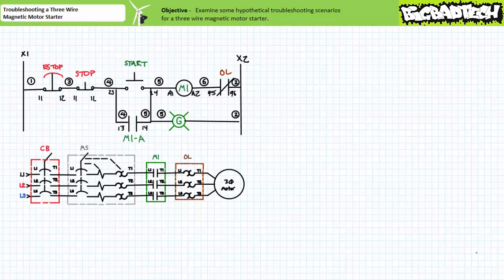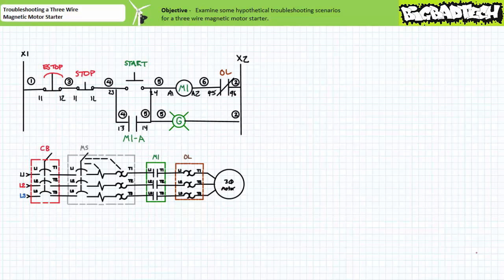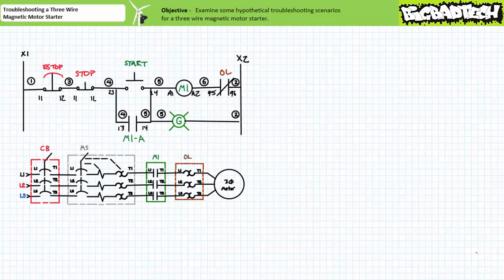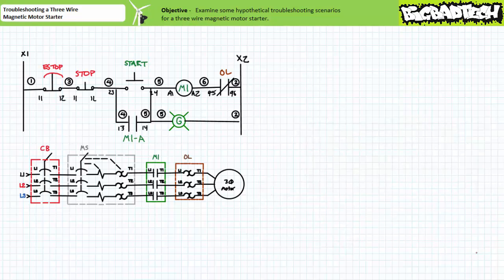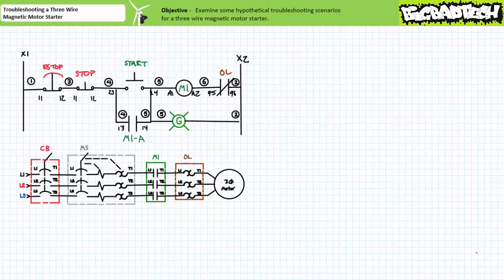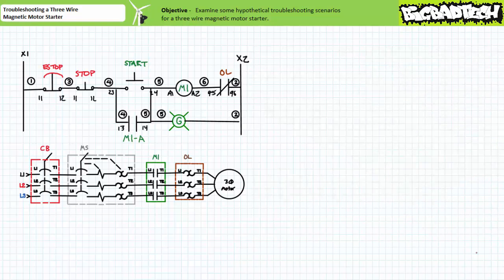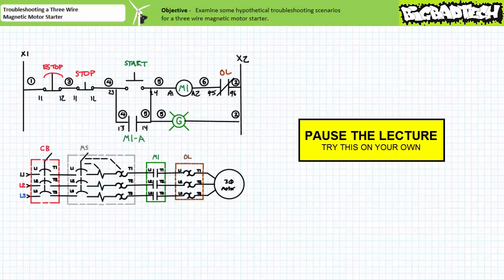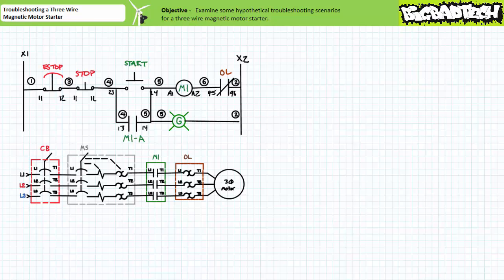Troubleshooting a Three Wire Magnetic Motor Starter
In this guided application exercise we'll examine some hypothetical troubleshooting scenarios for the three wire magnetic motor starter we built and tested in a previous lecture.